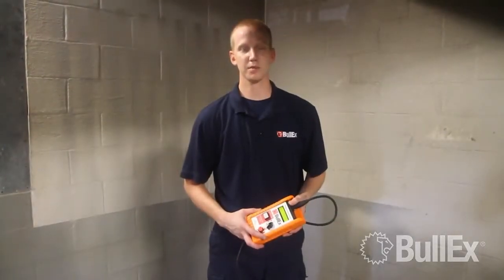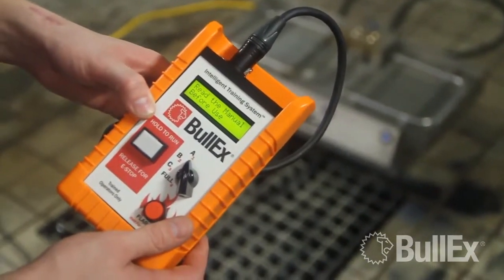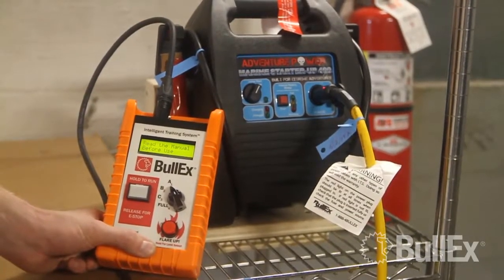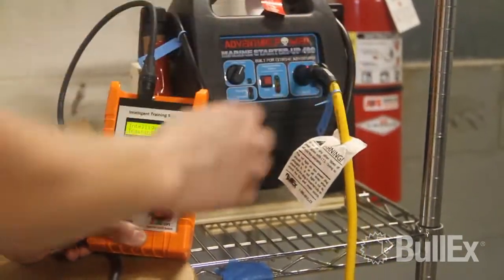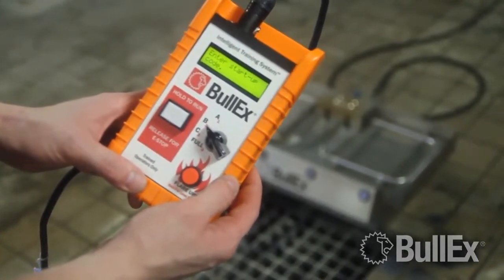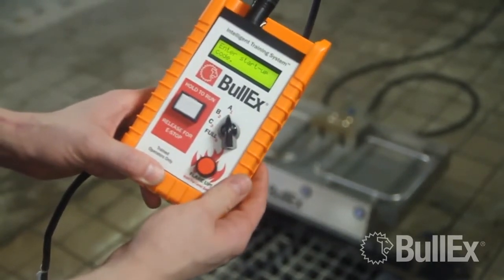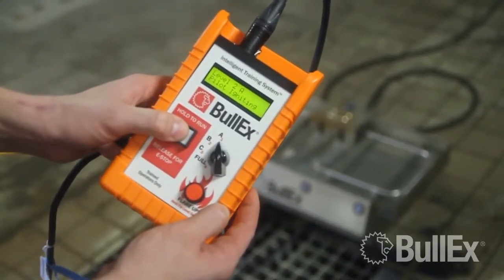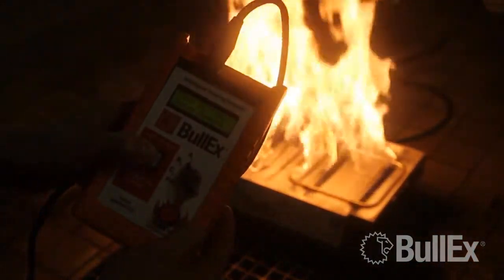BullEx ITS Start Up Code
This video will help you enter the start up code in your BullEx ITS system.